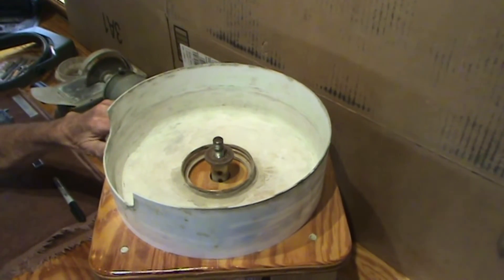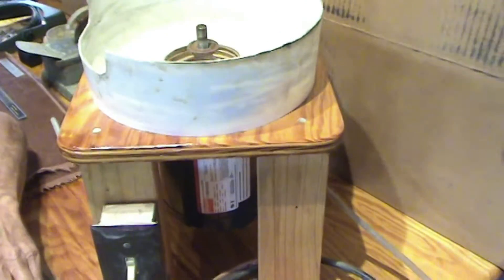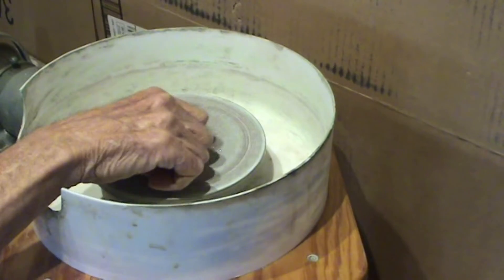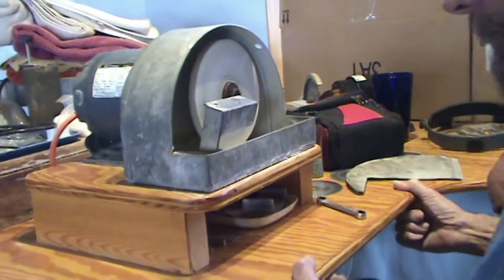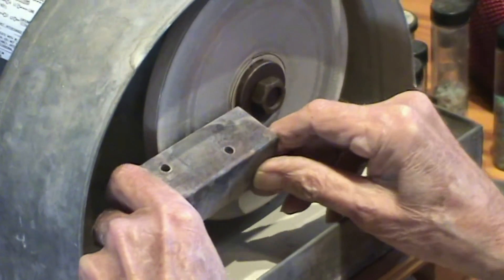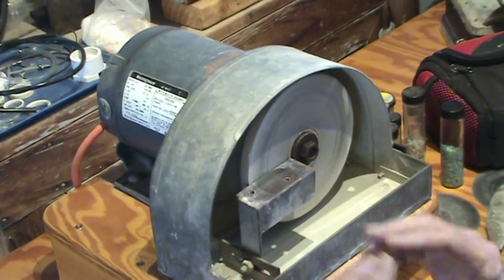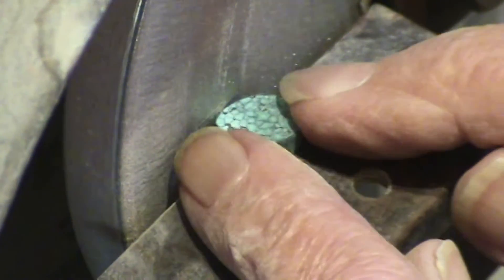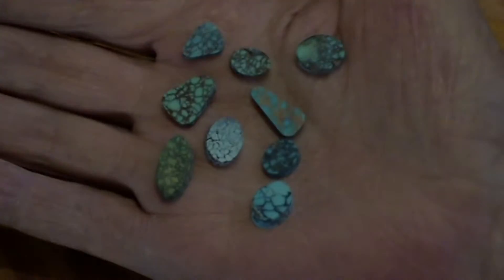HOME MADE FLAT LAP MACHINES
In this video I share both a horizontal and vertical home made flat lap machines. These machines are very powerful with minimum cost. They out perform any commercial machine on the market and should last a life time.
If you have any questions please ask them in the comments. Also please click the like button if this has inspired you to make some of your own machines for your lapidary shop